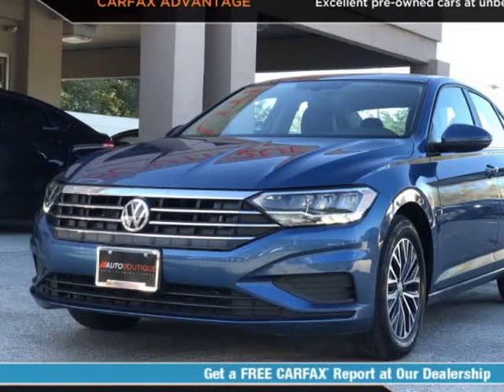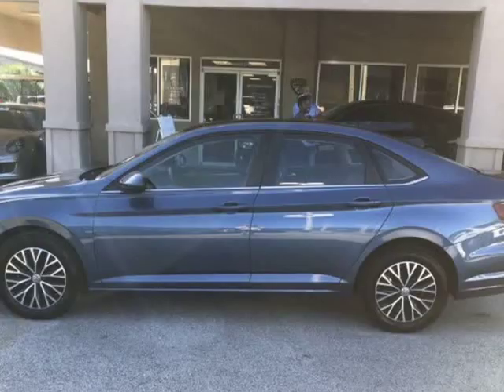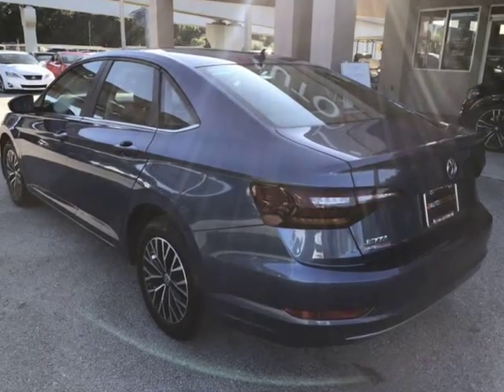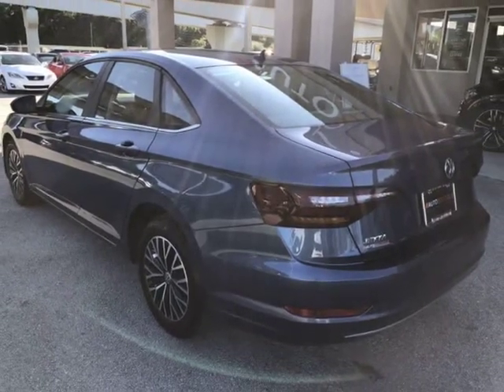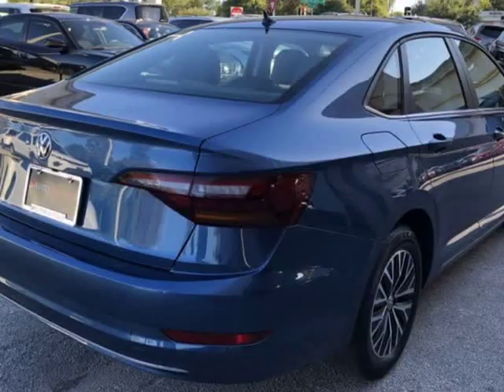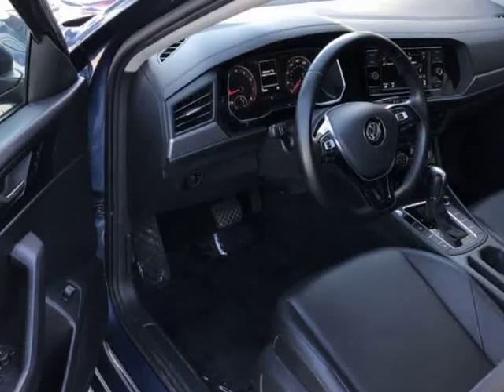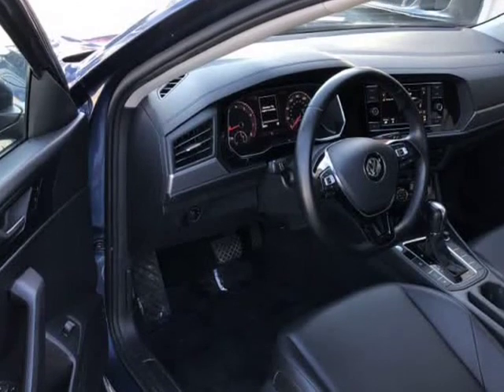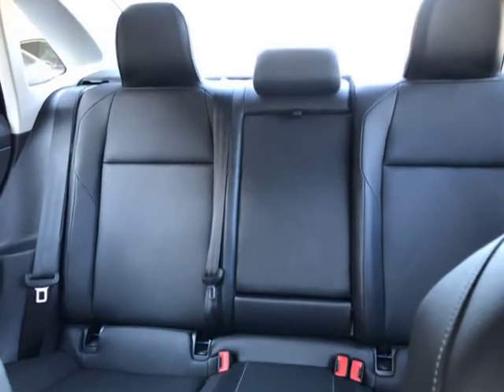2019 VOLKSWAGEN JETTA S (jacksonville, Florida)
auto boutique
8849 arlington expy
jacksonville